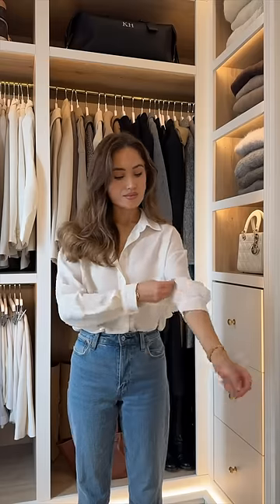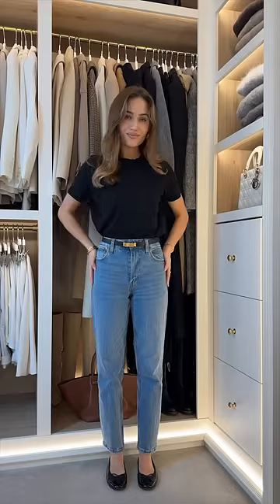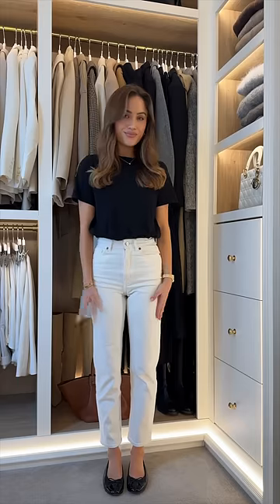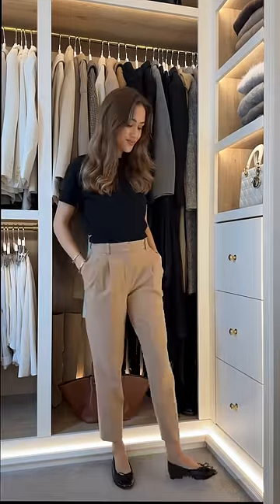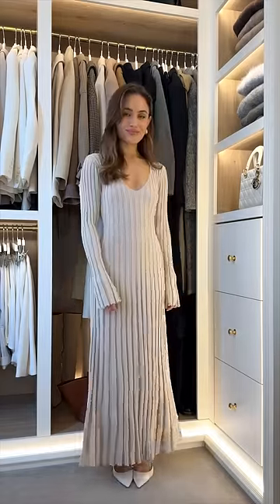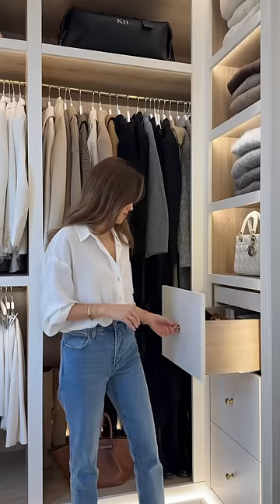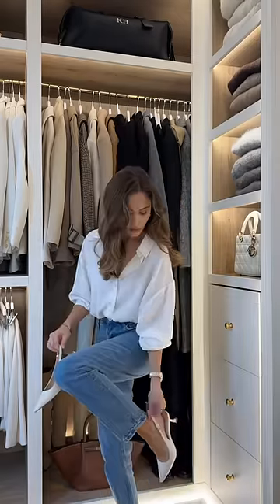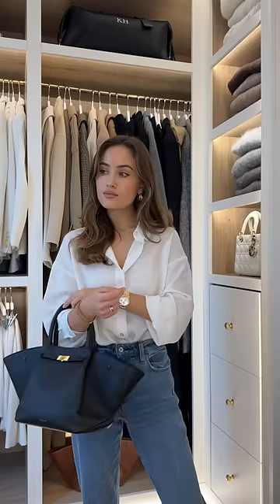Building a Spring capsule wardrobe: my most worn basics 🤝🏻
Links🤍